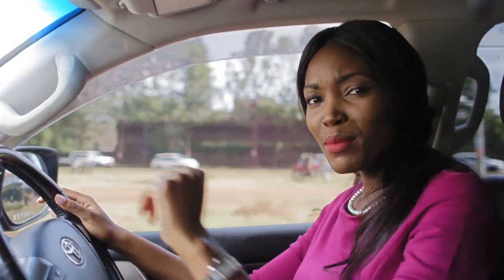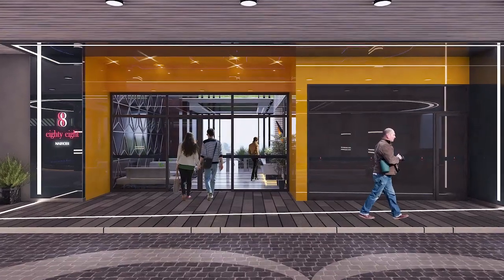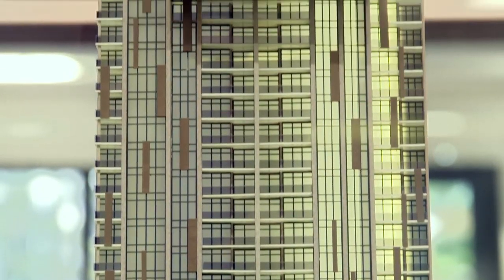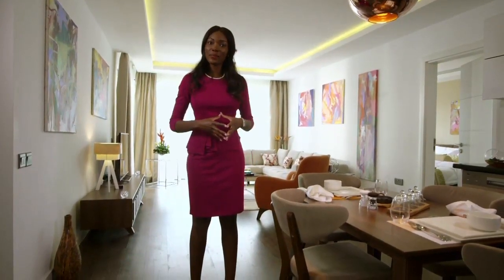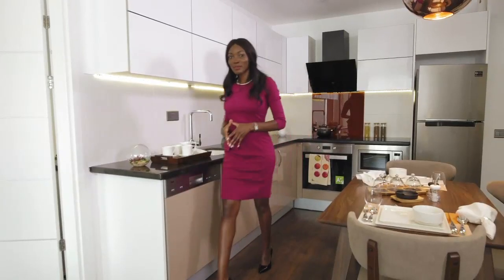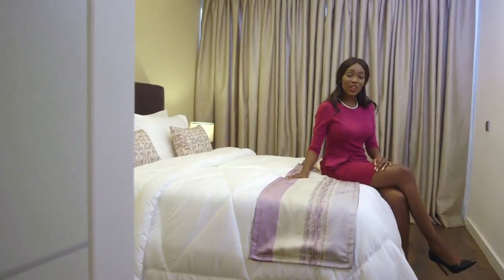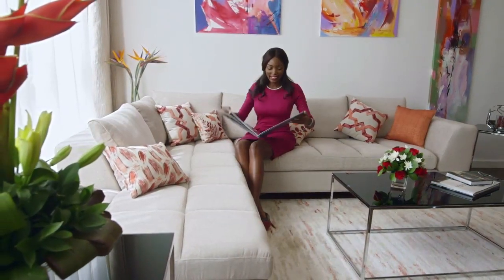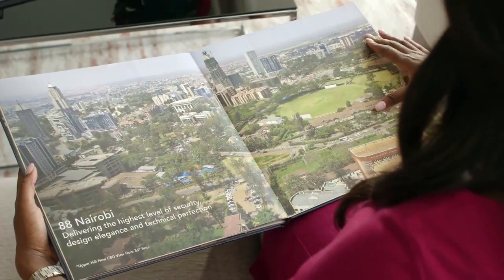88 Nairobi Condominium Show Apartment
Internationally renowned Property Development Company Lordship Africa has launched it’s second project 88 Nairobi Condominium – which will be the tallest residential luxury Condominium in East and Central Africa.

88 Nairobi will be the tallest dedicated residential high-rise in sub-Saharan Africa at 44 floors, with over 12,000 Sq. ft. of amenity space. The project has Executive apartments, consisting of studios, 1 bed and 2 bed, with flexible leasing arrangement; Executive Plus apartments consisting of 2 bedroom apartments; and 3-bedroom duplex junior pent houses. The project will be the first of its kind in Nairobi, introducing a new lifestyle.

The newly completed Sales Office and Fully furnished Show Apartment is on 2nd Ngong Avenue, adjacent to the I & M Bank Building and Opposite  the New Library on Ngong Road, Upper Hill, Nairobi – Kenya.

The 88 Nairobi Condominium residence is excellently located in a concentrated part of Nairobi, 4th Ngong Avenue, where there are international corporations, private organizations, medical, legal and Government institutions with over 40,000 workers and almost no high end residential living. The rental income in this part of Nairobi have remained consistently high.